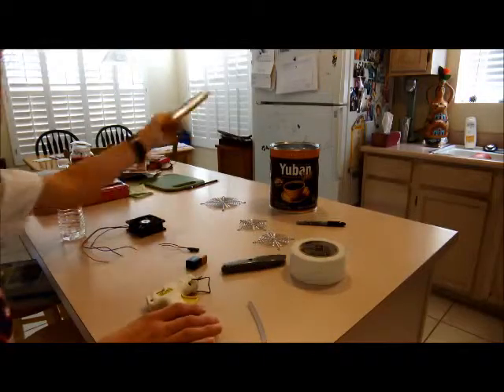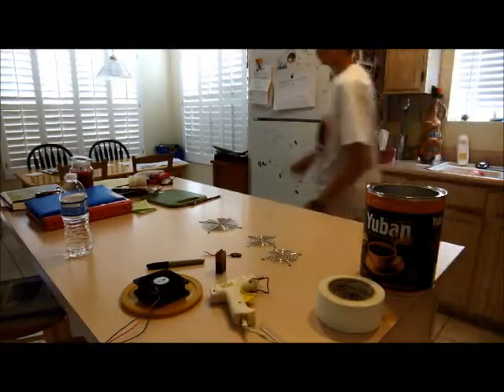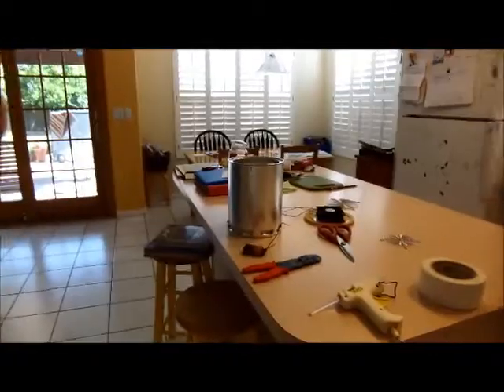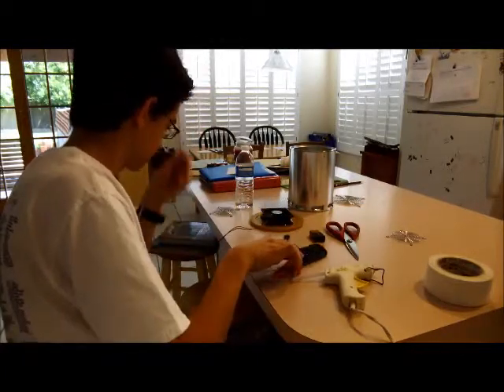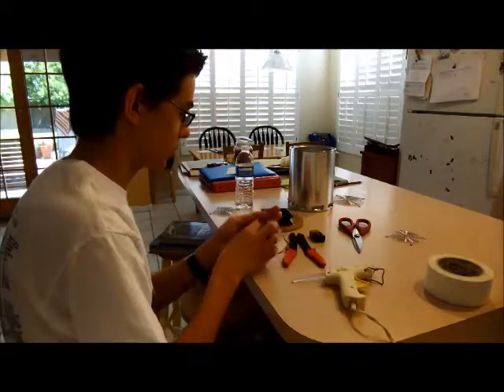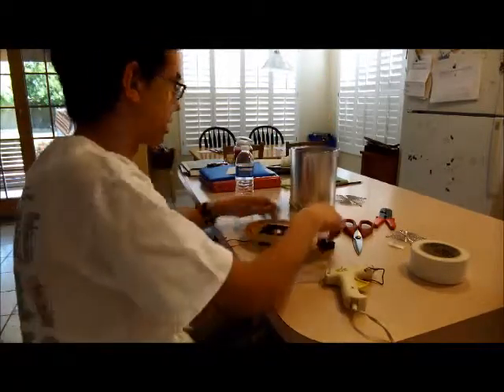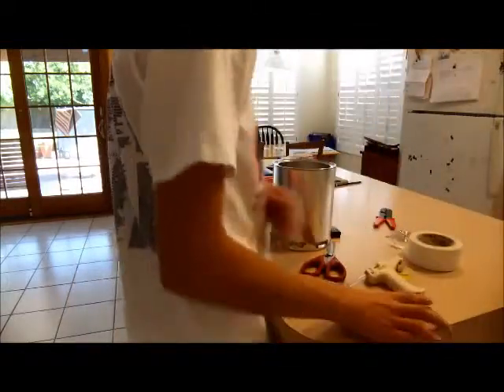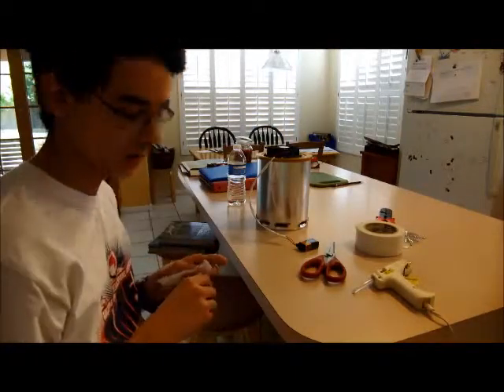Air Cooling Can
This is a little project that Kipkay introduced to me.

Be sure to check his channel out, he's got many great gadgets and hacks you can do for very little money.

Thanks, and be sure to rate and comment!